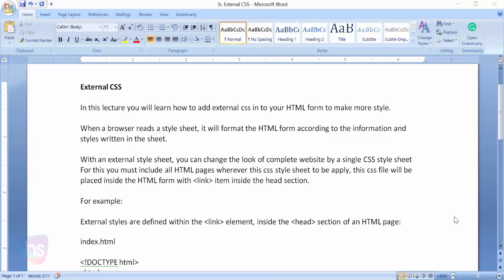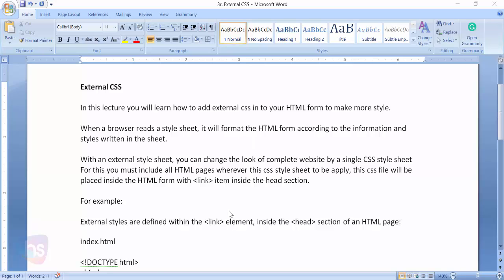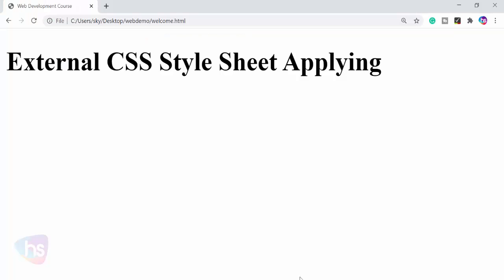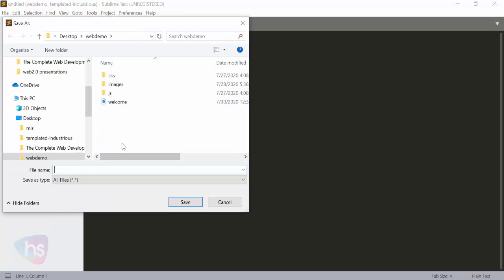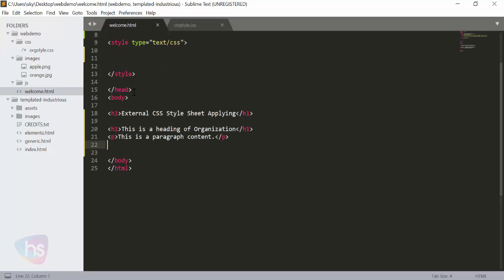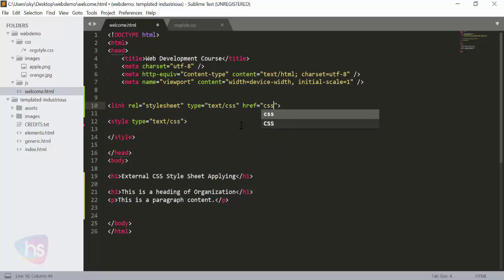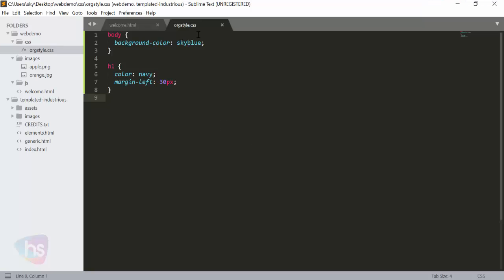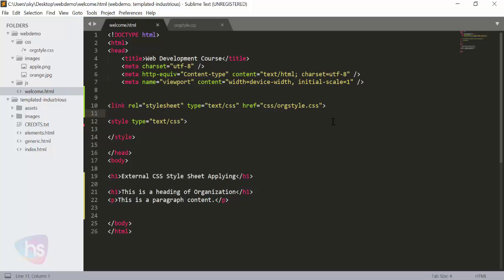How to apply External CSS in HTML5 | Web development tutorial | Sekharmetla | Harisystems